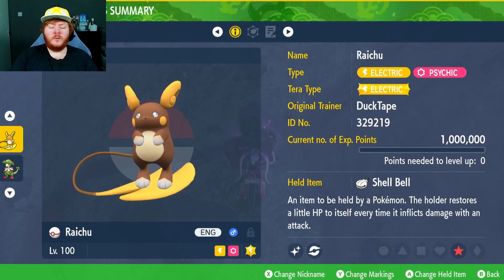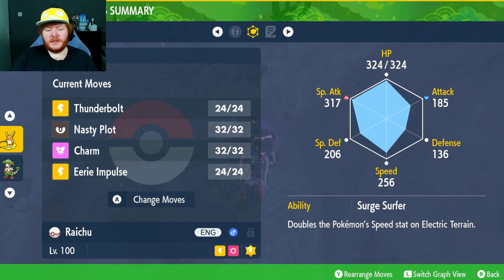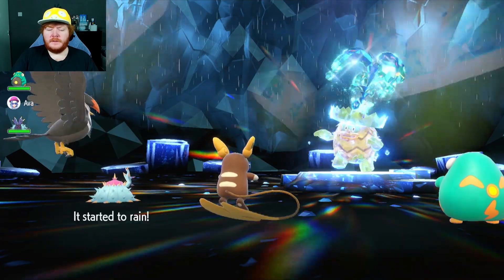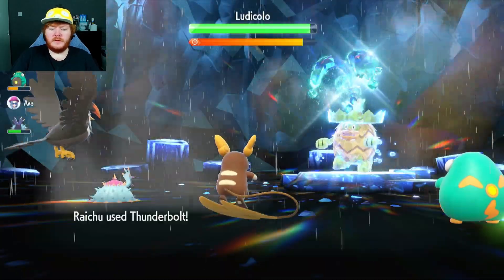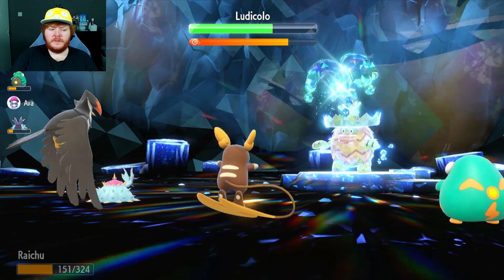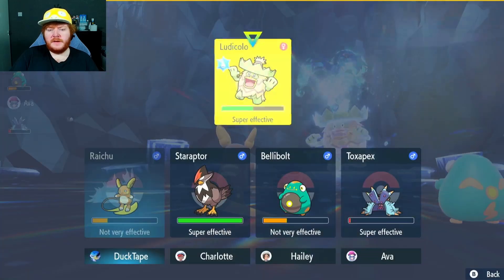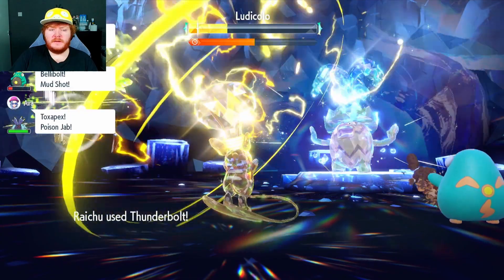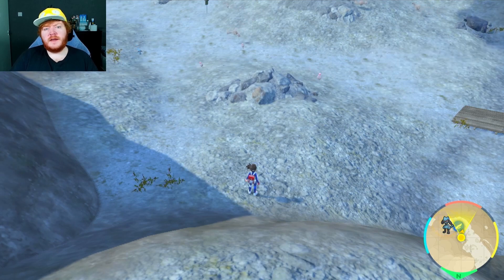BEST Alolan Raichu Build For Raids In Pokemon Scarlet And Violet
The 5 minute build series continues Into the pokemon scarlet and violet DLC with Alolan Raichu and I'm looking forward to making some more builds for you guys so let's hear some recommendations

In this video, I'll share the best Alolan Raichu build for raiding in Pokemon Scarlet and Violet. This Alolan Raichu build is powerful and efficient, making it a perfect choice for raids.

If you're looking for a powerful and efficient raid build for your team in Pokemon Scarlet and Violet, then check out this Alolan Raichu build! This build is perfect for taking on tough raids, and it will help you reach your goals quickly and easily!

This video will be going over the best Alolan Raichu build for in pokemon scarlet and violet for tera raids

- Alolan Raichu
Nature - Modest
EVs - 252 HP / 252 SpA
IVs - HP / SpA / Def / SpA / SpD / Spe
- Thunderbolt
- Nasty Plot
- Charm
- Eerie Impulse